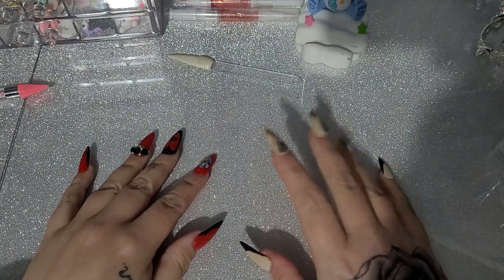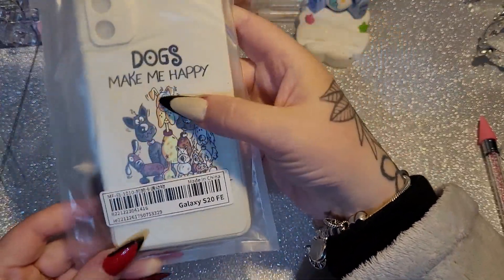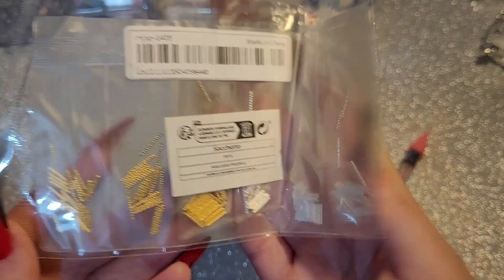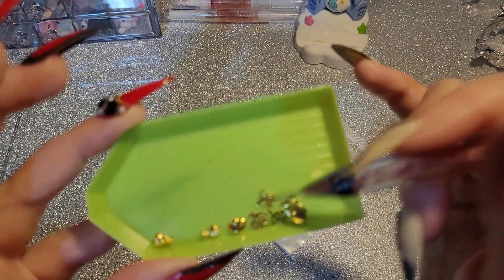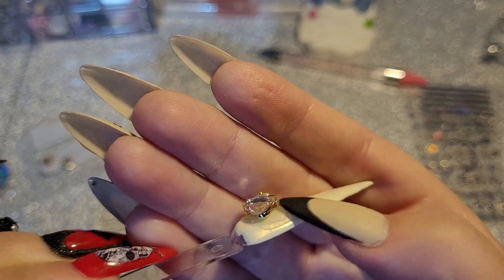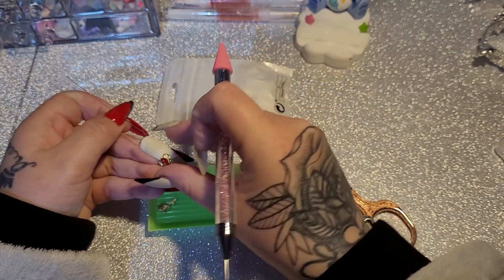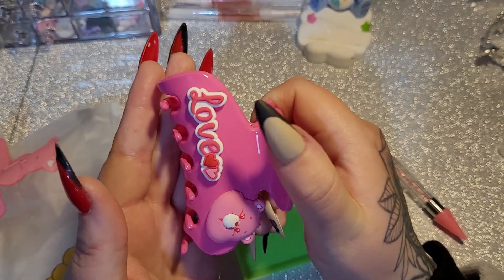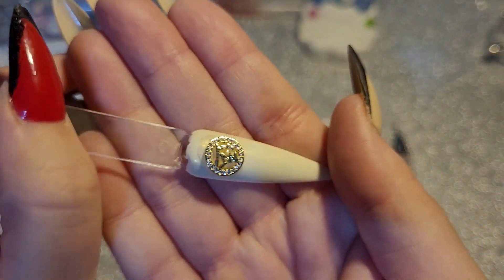Another HUGE Shein Haul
Hi lovely people i have another Shein haul for you hope you enjoy.

Code D_DZ_NAILS